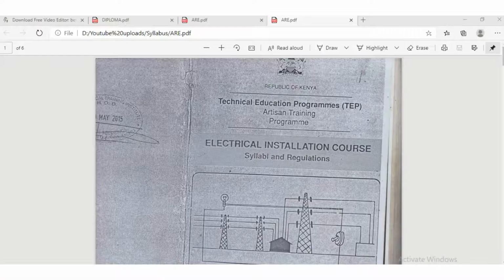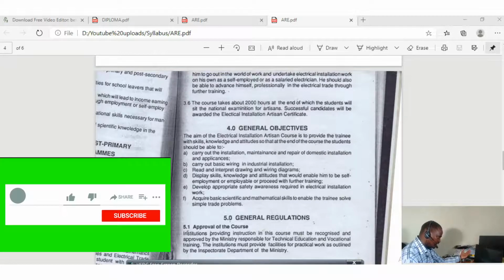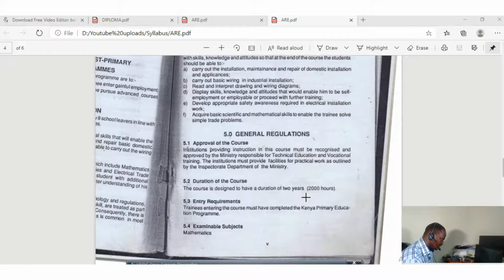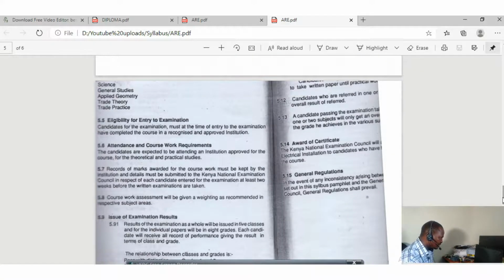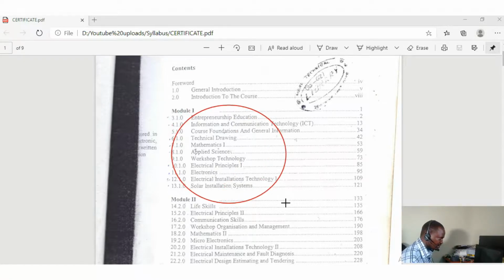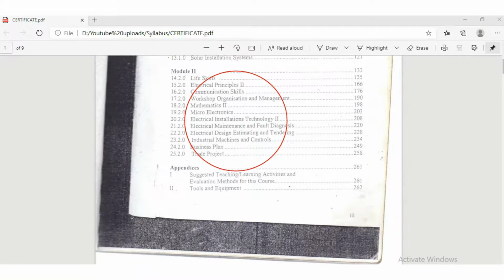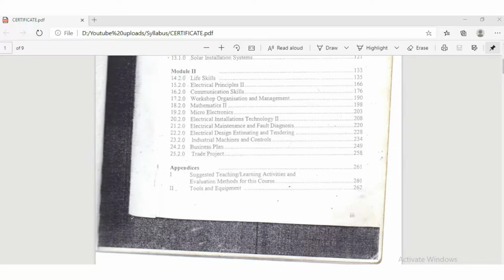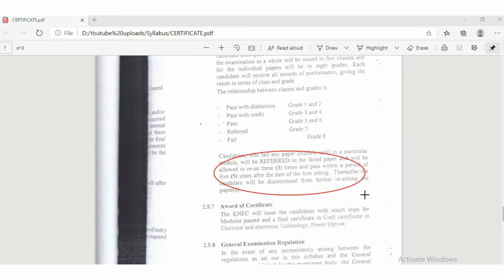Electrical engineering-Artisan and Craft certificate levels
Electrical engineering-Artisan and Craft certificate levels. This video expounds on the Artisan and Craft courses in electrical engineering. All is not lost if you scored D (plain) and below in KCSE. You can still pursue a career in electrical engineering by starting at Artisan or Craft level. But first, watch this video to the end and the other videos I have referred you to in this video
Also, like the video and share the video with other high school students or parents/guardians with children in high school